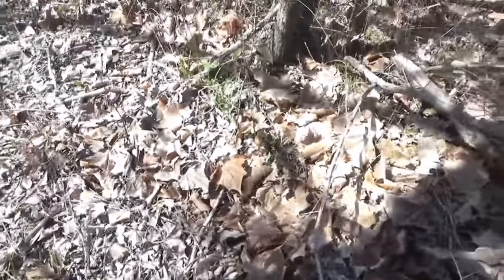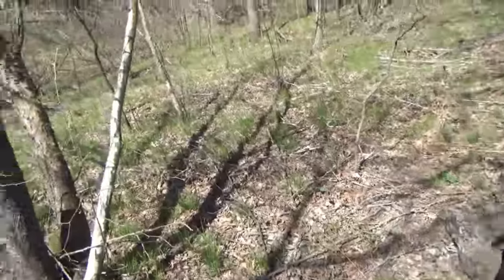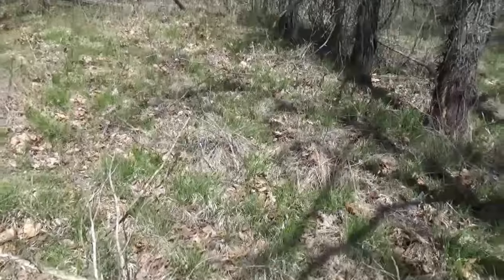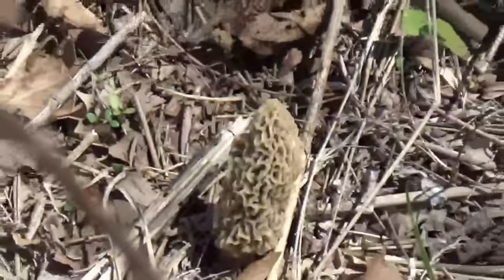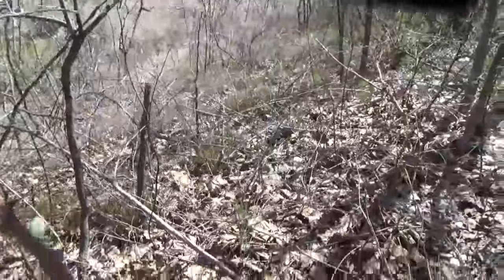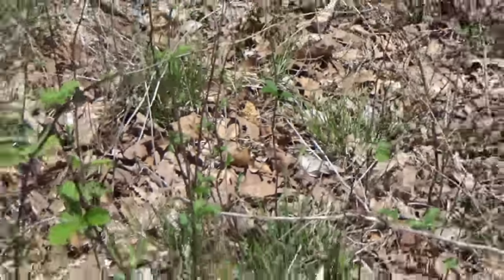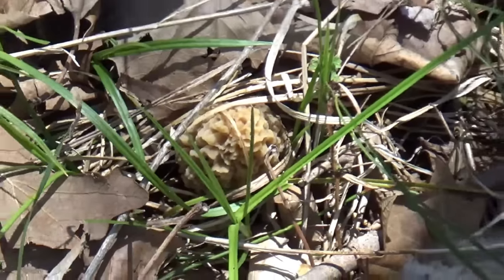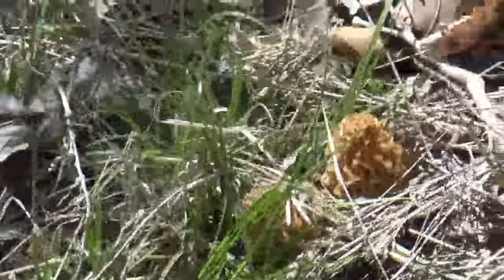The Secret to Finding HUNDREDS of Morel Mushrooms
In this video, I am hunting for morel mushrooms in the Ozark mountains of Missouri.  I have a VERY successful mushroom hunt!  I reveal the secrets of where and how to maximize your mushroom hunting success! Mushrooms prefer certain environments and generally grow around certain types of trees and underbrush.  If you want to learn theses secrets, this is the video for you!